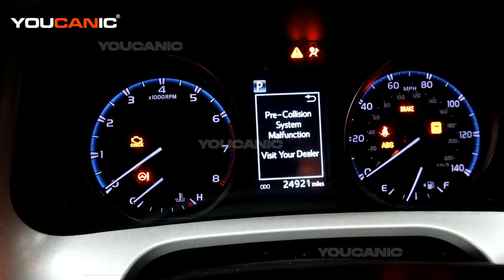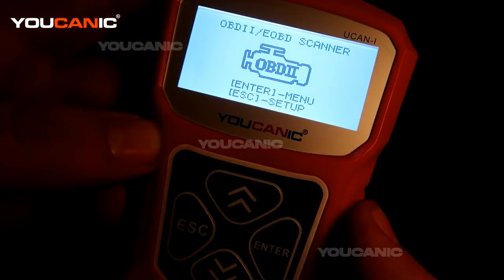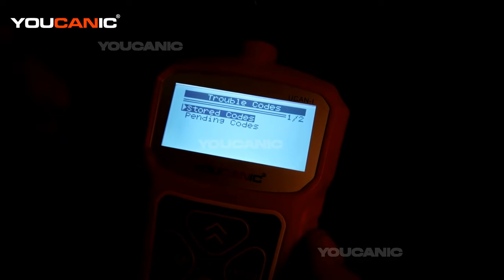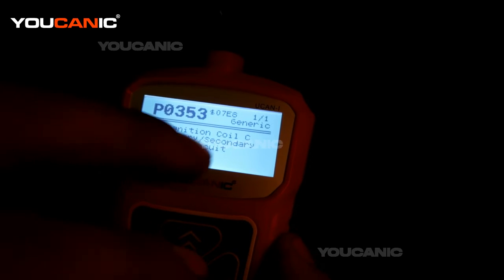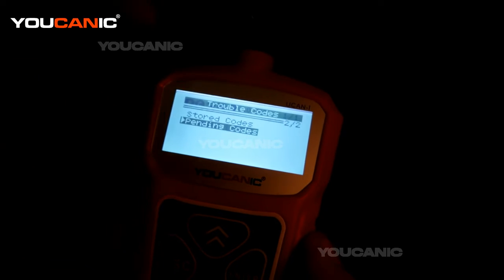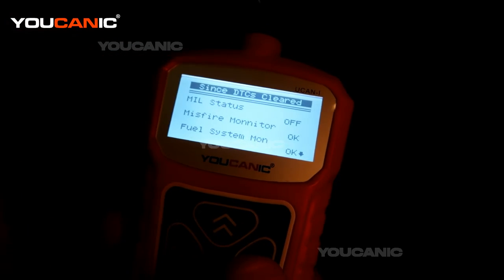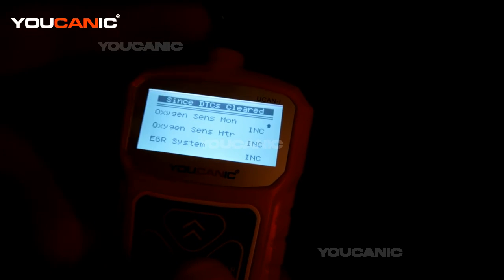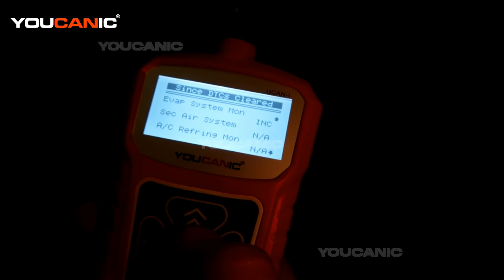How to Check Emission Readiness using a UCAN-I SCANNER (Check Engine Light)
In this video, you will learn how to use a UCAN-I scanner to check the emission readiness of your vehicle's engine. This is a crucial step in determining if your vehicle will pass its emissions test and can also help diagnose issues with your check engine light. The video will provide a step-by-step guide on how to connect the scanner to your vehicle, read the emission readiness status, and interpret the results. Whether you're a DIY mechanic or just want to stay on top of your vehicle's maintenance, this video will provide you with the knowledge you need to check your engine's emission readiness.